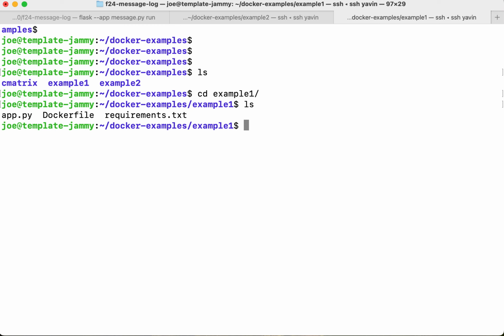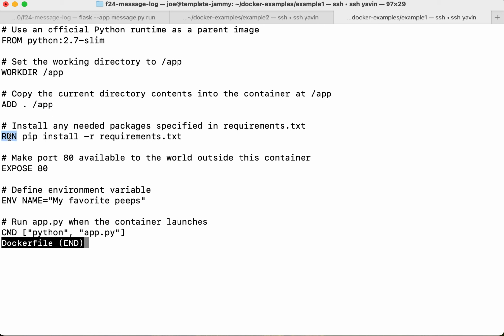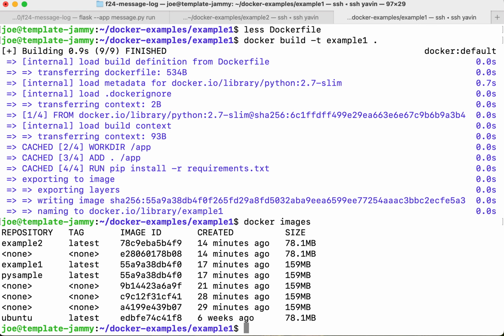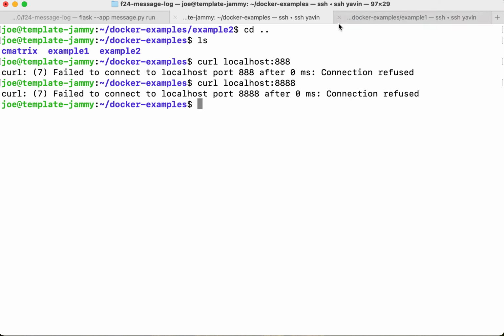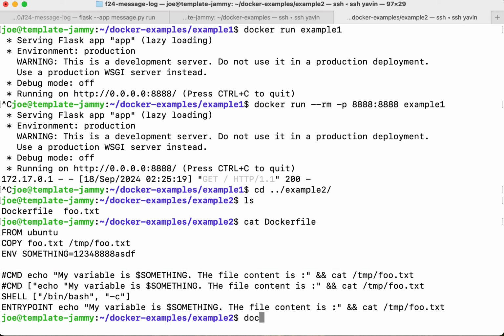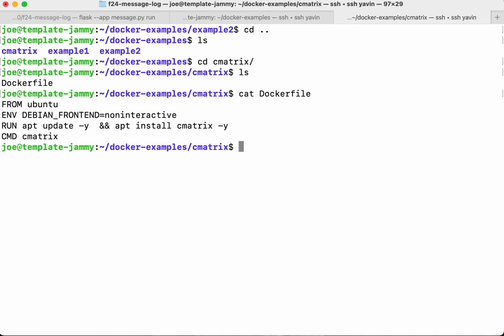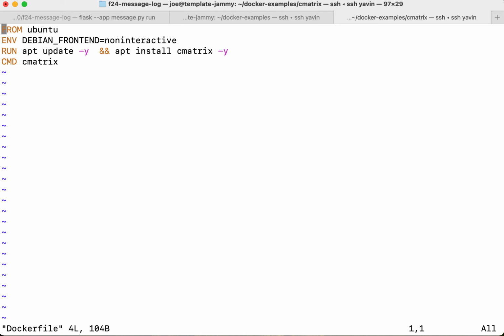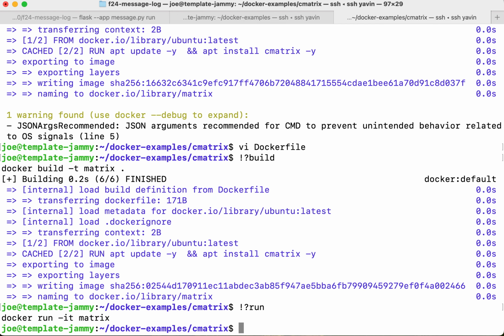Docker 102 - The Dockerfile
How to use a dockerfile to build and create your own docker images.